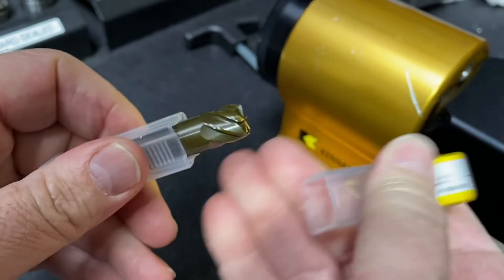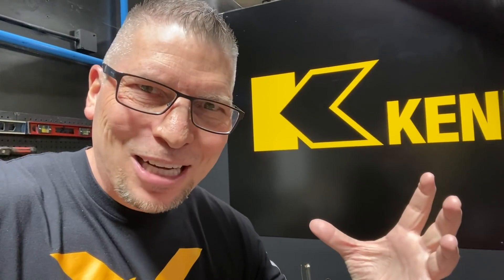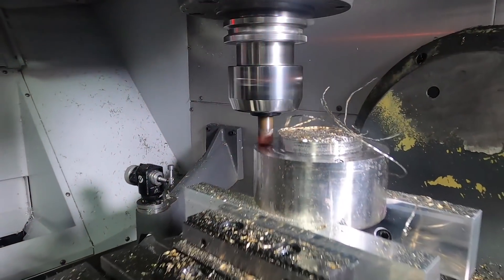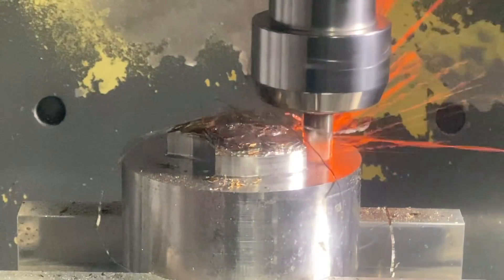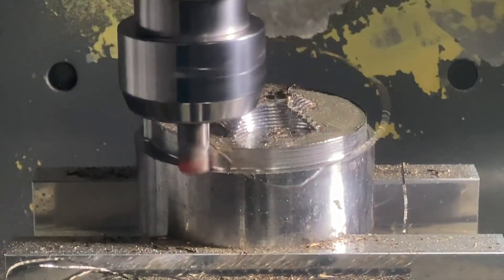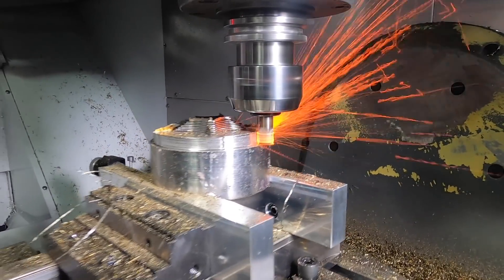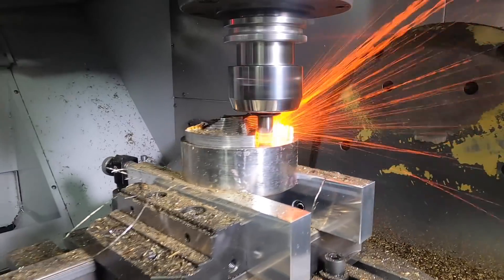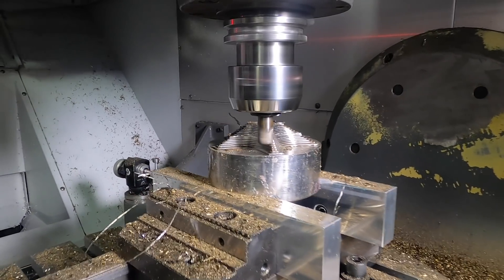Insanely Fast CNC Machining Inconel 625 w/ Ceramic End Mills | Pushing UMC-750SS to the Limit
MB017E7JAFBH4VC